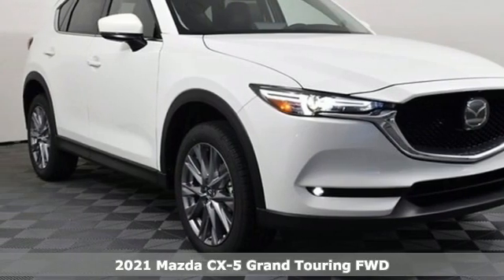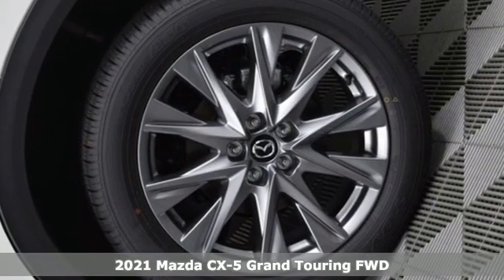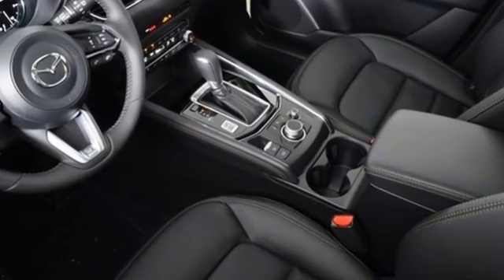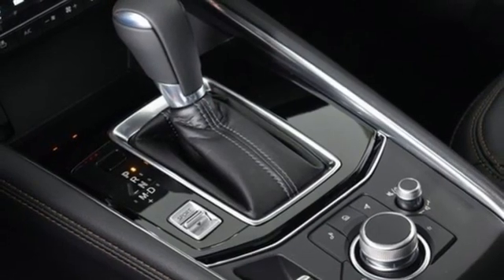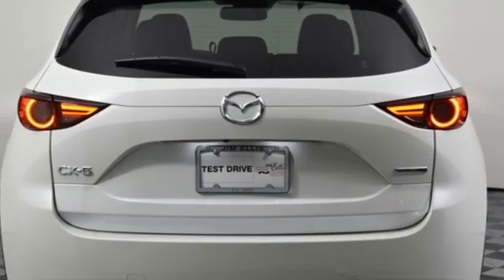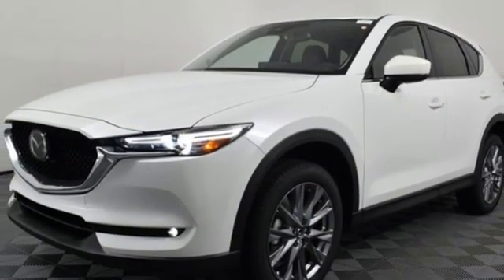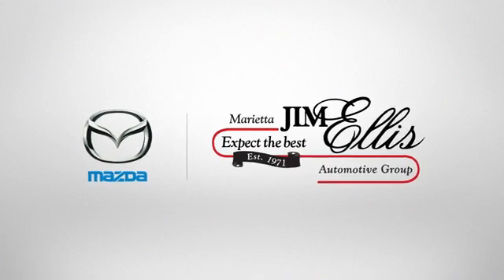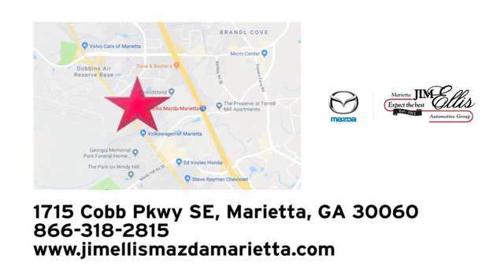New 2021 Mazda CX-5 Marietta Atlanta, GA Z62807 - SOLD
Year: 2021
Make: Mazda
Model: CX-5
Trim: Grand Touring
Engine: SKYACTIVA® 2.5L 4-Cylinder DOHC 16V
Transmission: 6-Speed Automatic
Color: White
Interior: Black
Stock #: Z62807
VIN: JM3KFADM8M0429247
Jim Ellis Mazda Marietta is very proud to offer this gorgeous 2021 Mazda CX-5 Grand Touring in Snowflake White Pearl Mica Beautifully equipped with GT Premium Package (Active Driving Display (Windshield Type), Automatic Power Folding Side Mirrors, Heated Rear Seats, Heated Steering Wheel, Ventilated Front Seats, and Windshield Wiper De-Icer), 10 Speakers, 4.325 Axle Ratio, 4-Wheel Disc Brakes, ABS brakes, Air Conditioning, Alloy wheels, AM/FM radio: SiriusXM, AppLink/Apple CarPlay and Android Auto, Auto High-beam Headlights, Auto-dimming Rear-View mirror, Automatic temperature control, Bose 10-Speaker Premium Audio Sound System, Brake assist, Bumpers: body-color, Delay-off headlights, Driver door bin, Driver vanity mirror, Dual front impact airbags, Dual front side impact airbags, Electronic Stability Control, Emergency communication system: MAZDA CONNECT, Exterior Parking Camera Rear, Four wheel independent suspension, Front anti-roll bar, Front Bucket Seats, Front Center Armrest, Front dual zone A/C, Front fog lights, Front reading lights, Fully automatic headlights, Garage door transmitter: HomeLink, Heated door mirrors, Heated Front Bucket Seats, Heated front seats, Illuminated entry, Leather Seat Trim, Leather Shift Knob, Low tire pressure warning, Memory seat, Occupant sensing airbag, Outside temperature display, Overhead airbag, Overhead console, Panic alarm, Passenger door bin, Passenger vanity mirror, Power door mirrors, Power driver seat, Power Liftgate, Power moonroof, Power passenger seat, Power steering, Power windows, Radio data system, Radio: AM/FM/HD Audio System, Rain sensing wipers, Rear anti-roll bar, Rear reading lights, Rear seat center armrest, Rear window defroster, Rear window wiper, Remote keyless entry, Snowflake White Pearl Mica Paint, Speed control, Speed-sensing steering, Split folding rear seat, Spoiler, Steering wheel mounted audio controls, Tachometer, Telescoping steering wheel, Tilt steering wheel, Traction control, Trip computer, Turn signal indicator mirrors, Variably intermittent wipers, and Wheels: 19" x 7J Aluminum Alloy!

Address:
1141 Cobb Parkway Southeast